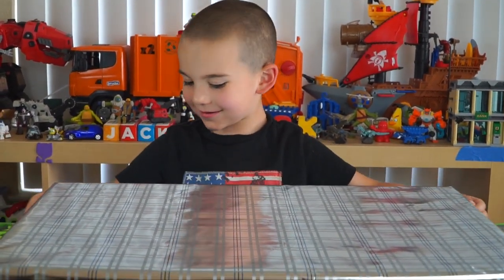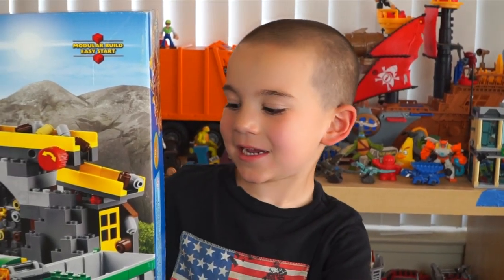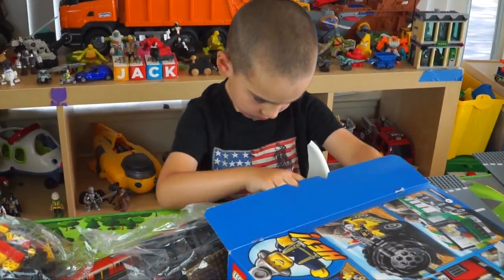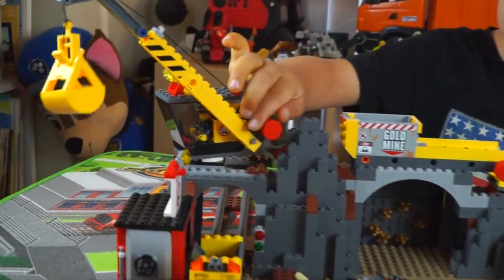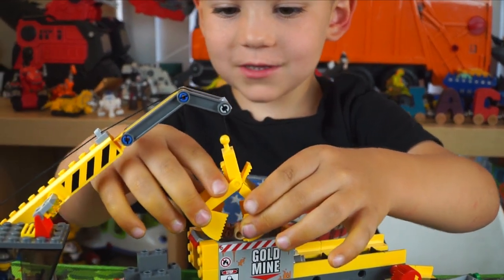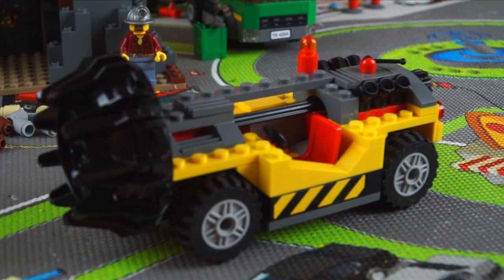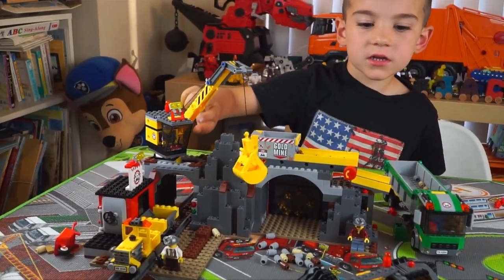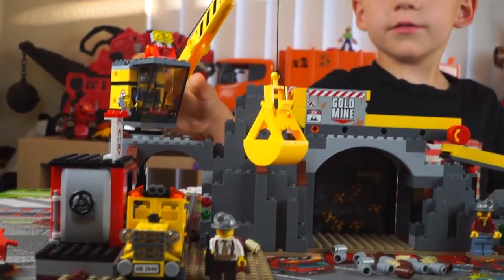SURPRISE Lego City Mine Unboxing! Toy Crane, Diggers, Dump Truck, Train Car Playing | JackJackPlays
JackJackPlays is unboxing the surprise toy box with the Lego City Mine set inside!This pretend play video features a construction crane, diggers, a dump truck, a tunnel boring machine (mechanical mole), and a mining train car. Come watch as Jack Jack shows off all the features in this great legos toy review. This was a big set and we did not do a speed build. Instead used magic! Jack really loves the fun conveyor belt!